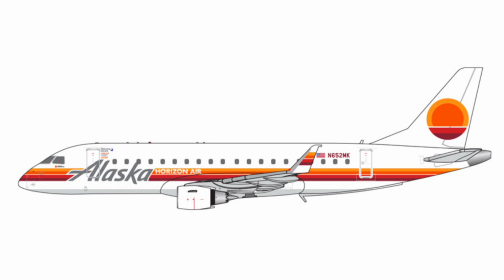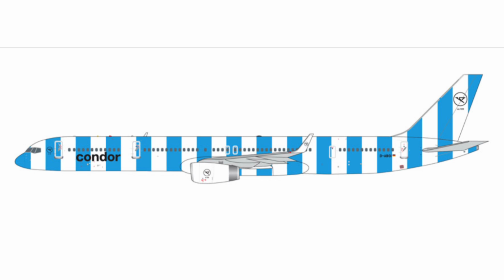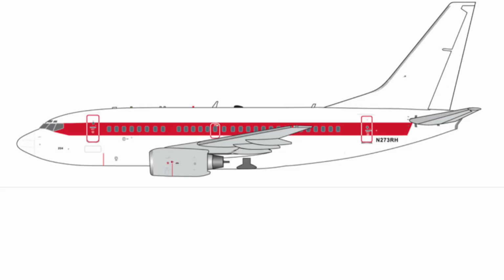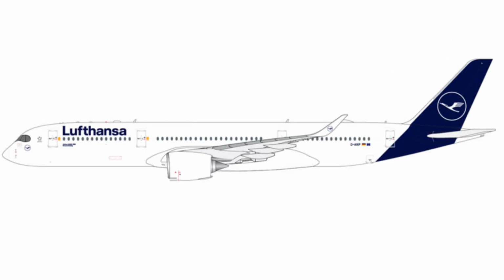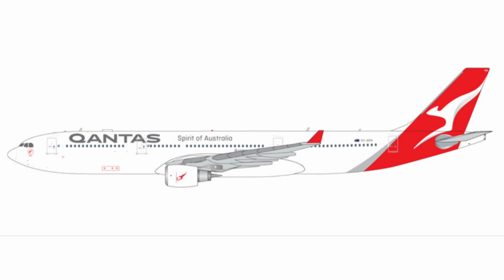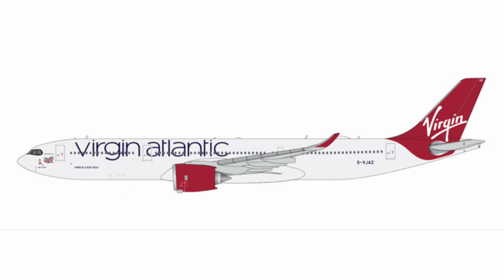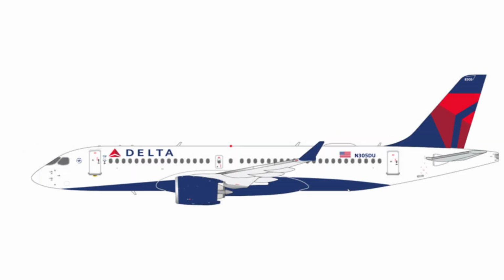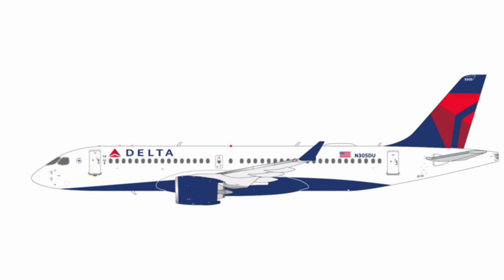Gemini Jets new releases